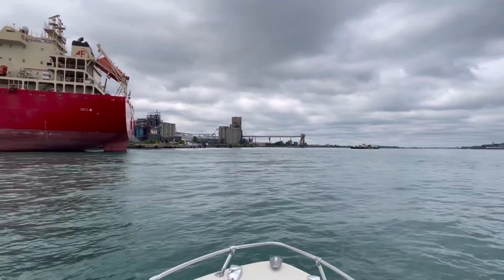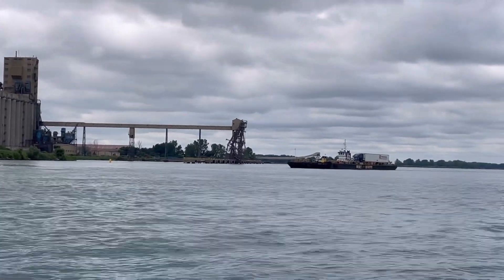New Bridge/ FEDERAL RUHR Docked/ And Truck Ferry Detroit River